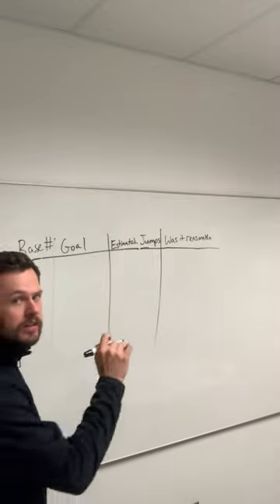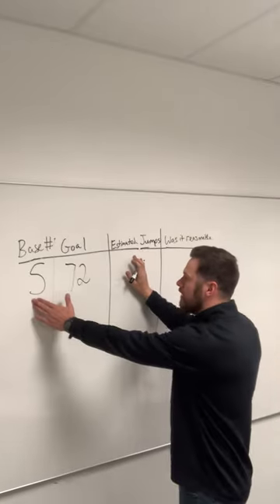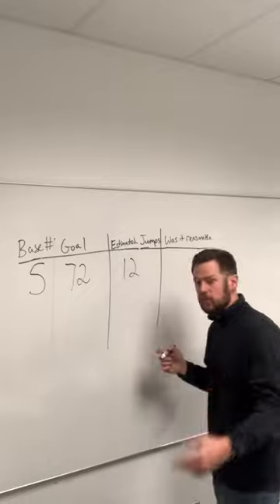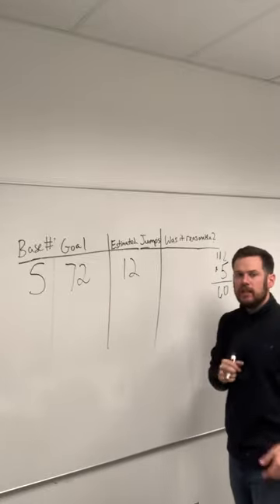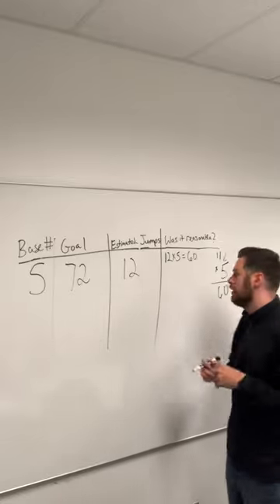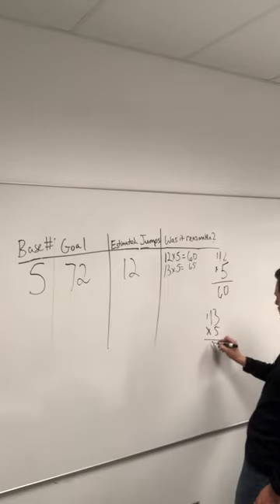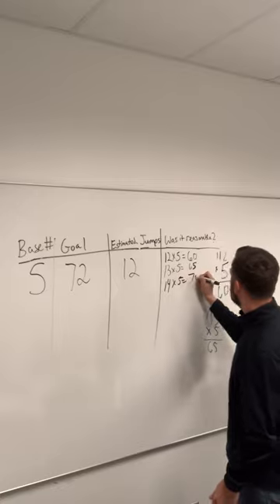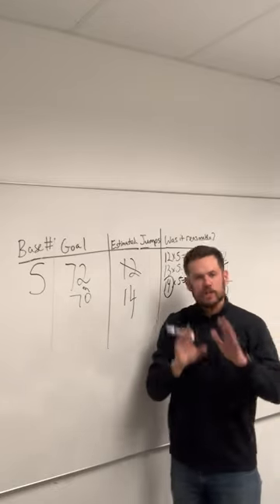NMSU-Teaching Estimations Part 2